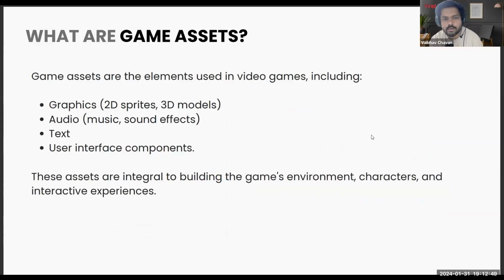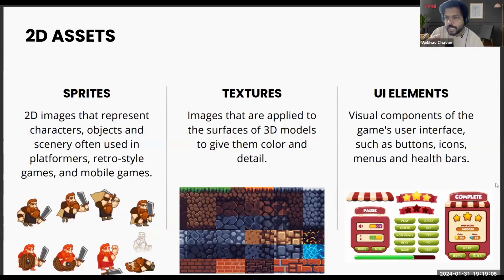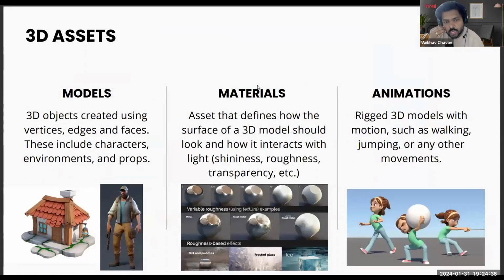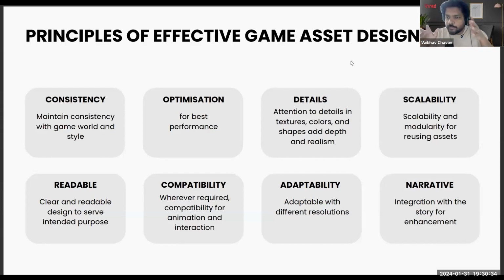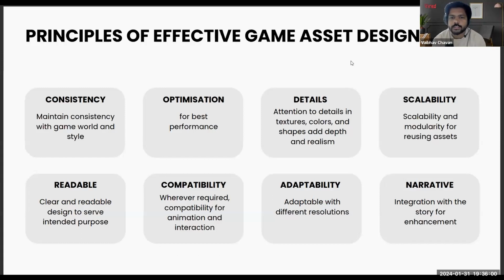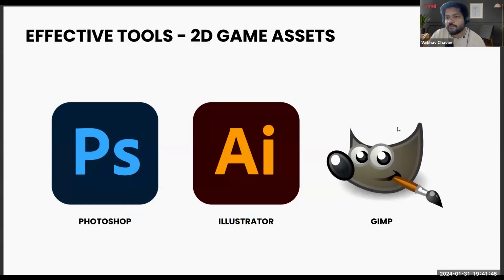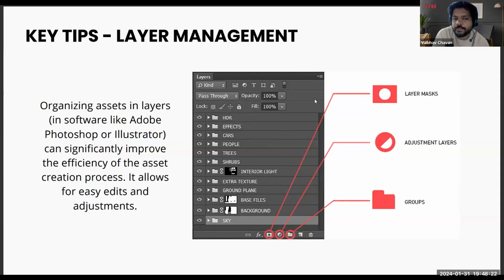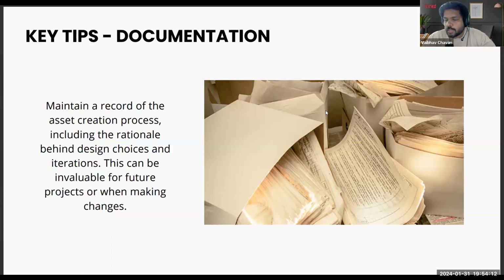Vaibhav Chavan on Game Assets 101 A Beginner's Guide to Creating Compelling In Game Elements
Dive into the world of game development with Vaibhav Chavan's 'Game Assets 101,' a webinar designed for beginners. Learn the essentials of crafting captivating in-game elements, from characters to environments. Join us for a comprehensive guide to kickstart your journey in creating immersive gaming experiences. Don't miss out on this exciting adventure!

You have arrived at the right place and you are one step closer to achieving your goals!